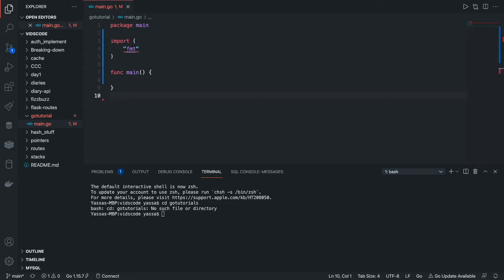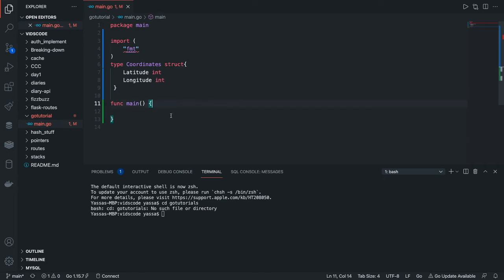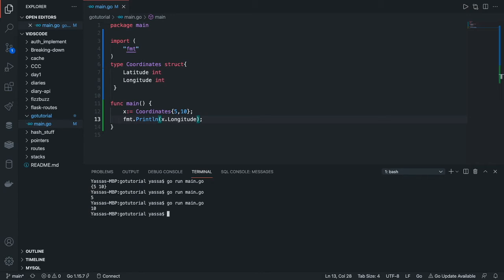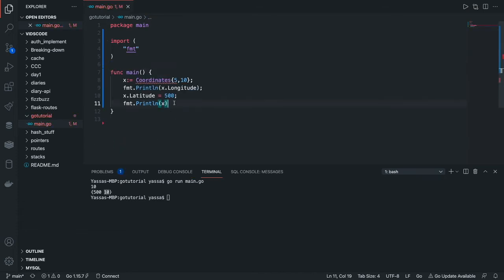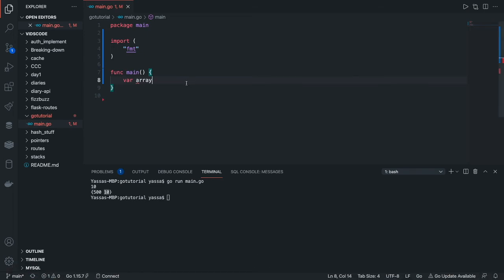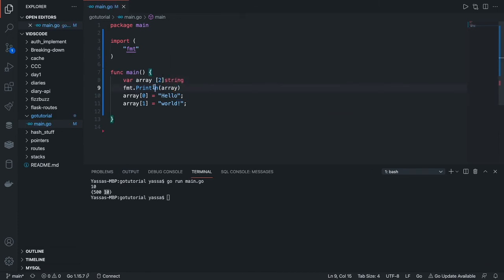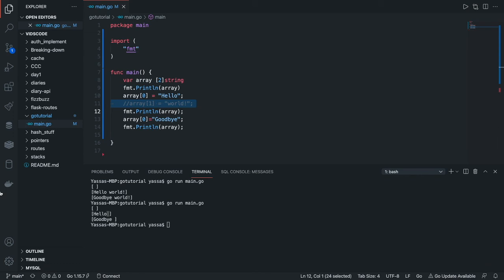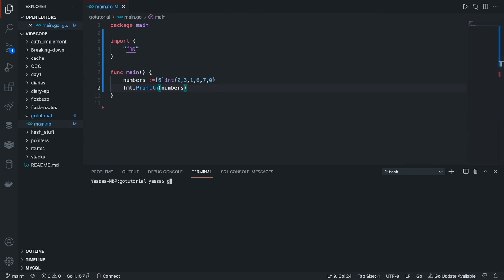Golang Crash Course Part 3 in Under 10 Minutes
Today we will be further exploring Golang for one final episode in this Youtube series. We will explore structs and arrays in this video .